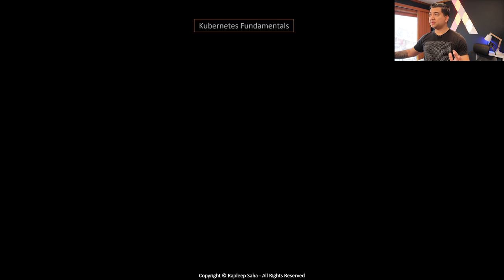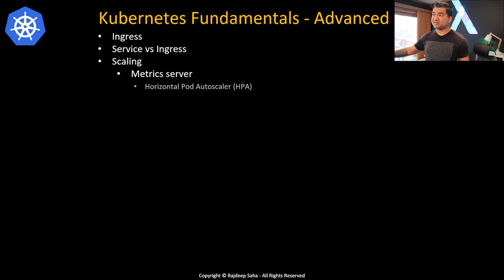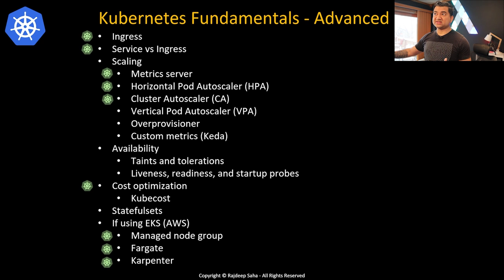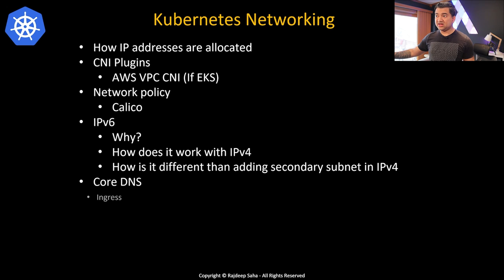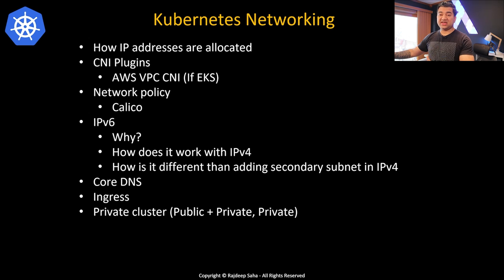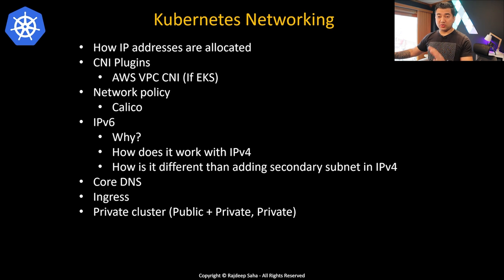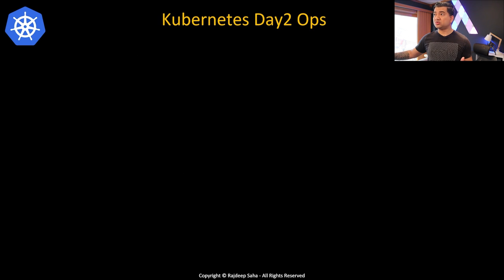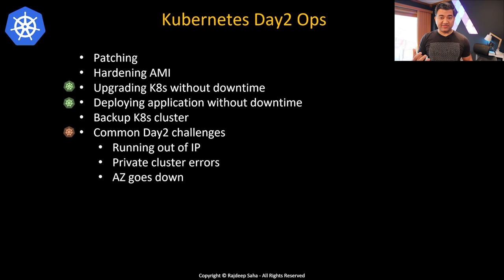Complete Kubernetes Roadmap (From Container Specialist)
Kubernetes Roadmap 2022. How to get a Kubernetes job in 2022.